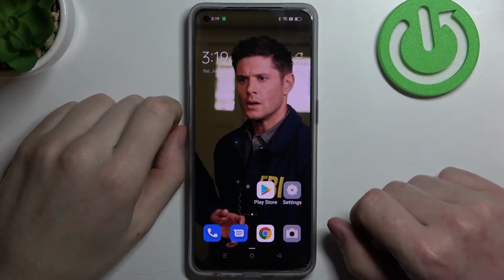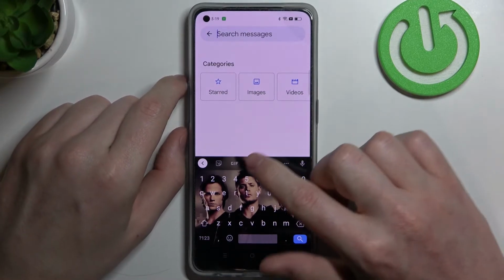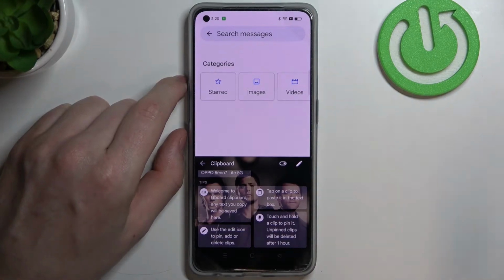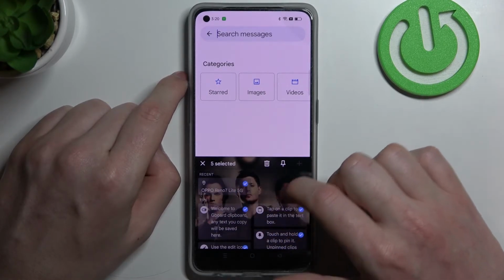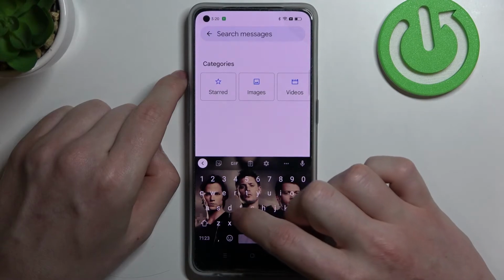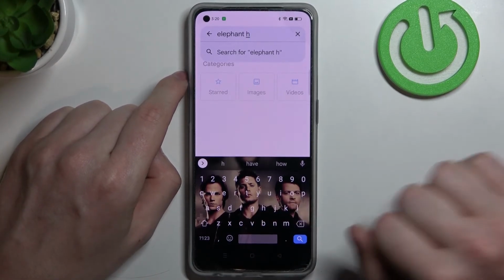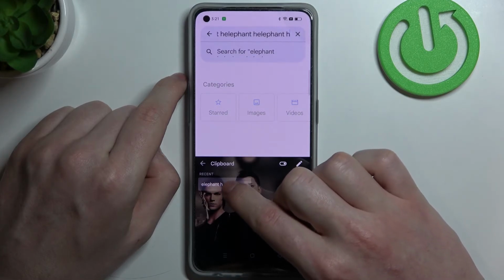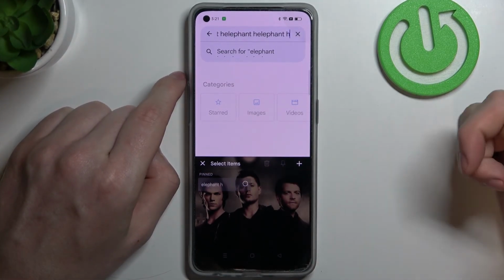OPPO Reno8 Lite – How To Activate Keyboard Clipboard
Are you wondering how to activate keyboard clipboard on OPPO Reno8 Lite? In this video we will show how to activate keyboard clipboard on OPPO Reno8 Lite. Follow step-by-step video tutorial.

How to activate keyboard clipboard on OPPO Reno8 Lite?
How to enable keyboard clipboard on OPPO Reno8 Lite?
How to power on keyboard clipboard on OPPO Reno8 Lite?